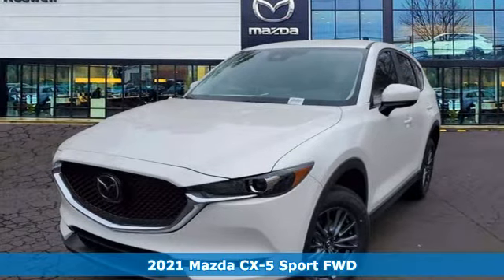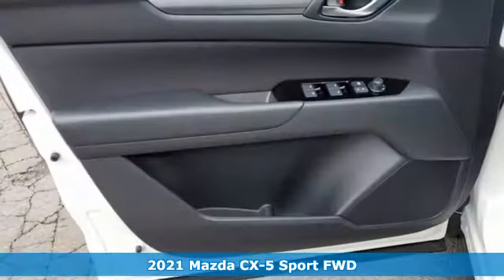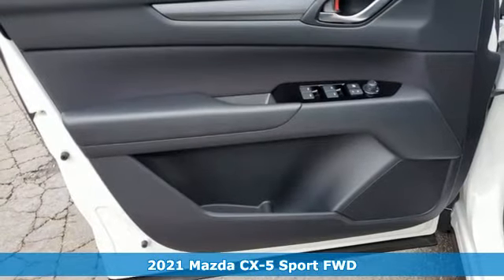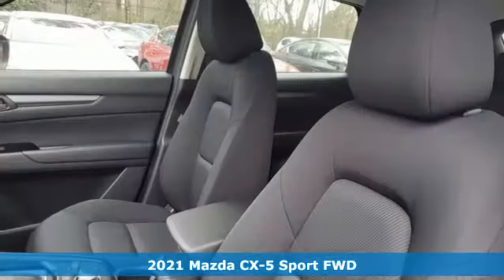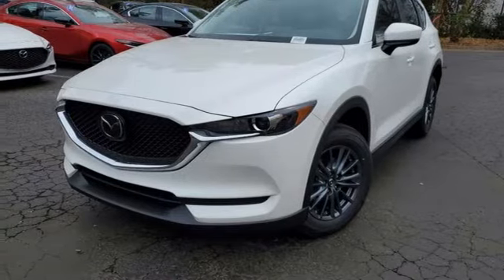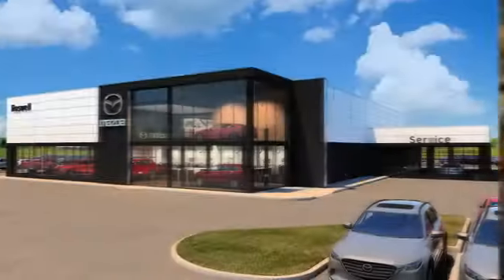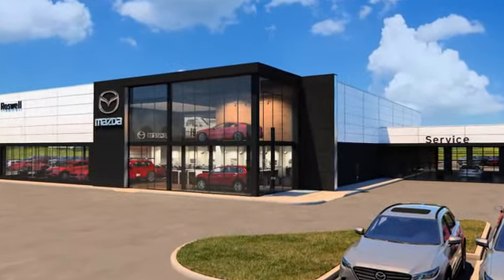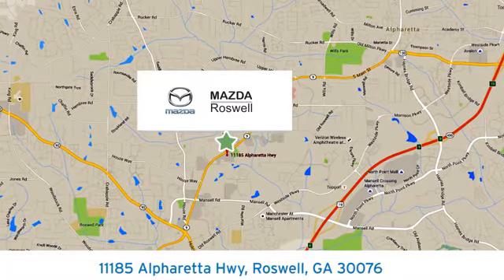New 2021 Mazda CX-5 Roswell GA Atlanta, GA #361556 - SOLD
Year: 2021
Make: Mazda
Model: CX-5
Trim: Sport
Engine: SKYACTIVA® 2.5L 4-Cylinder DOHC 16V
Transmission: 6-Speed Automatic
Color: White
Interior: Black
Stock #: 361556
VIN: JM3KFABM2M1361556
 $1,214 off MSRP! Snowflake White Pearl 2021 Mazda CX-5 Sport FWD 6-Speed Automatic SKYACTIVA® 2.5L 4-Cylinder DOHC 16VbrWindow Tint, Rear Bumper Guard, Mobile Clear Shield Included!.br25/31 City/Highway MPG

Address:
11185 Alpharetta Hwy